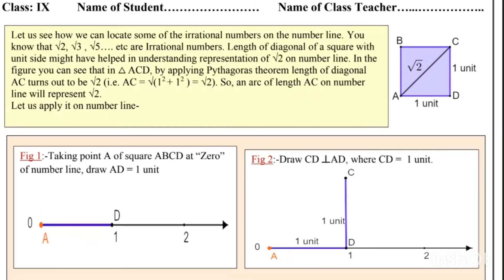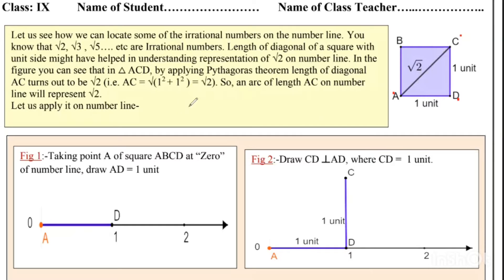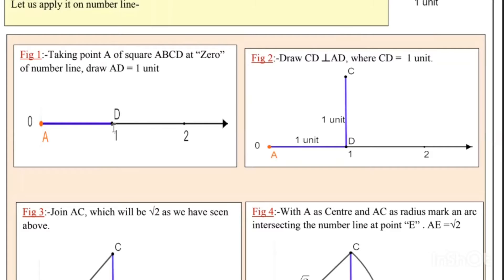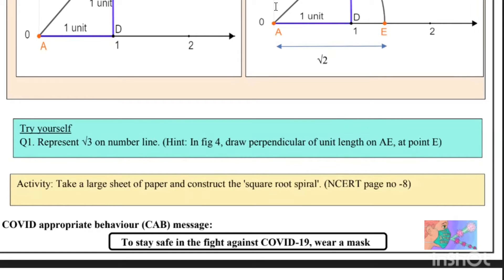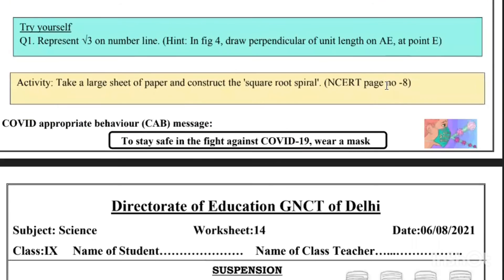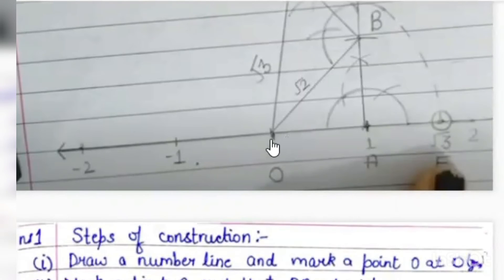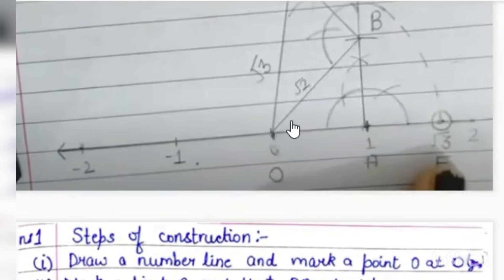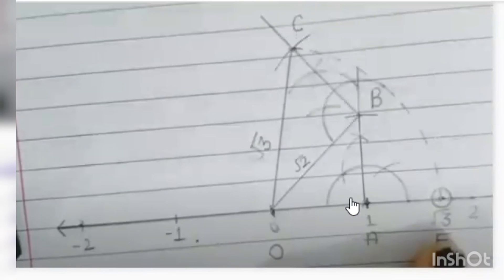Class 9 Maths Worksheet 14 | 06 August 21| EM#English_Medium#Worksheet_14#Class_9#Maths#August_06_21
अभ्यास कार्य, नीचे दिए गए लिंक पर क्लिक करके देखें:
9, सीबीएसई पाठ्यक्रम की सभी वीडियोस देखने के लिए नीचे लिंक पर क्लिक करें
 Irrational Number, Worksheet: 14,  Class: IX, Subject: mathematics, Medium: English, Date: 06 August 2021, Directorate of Education, National Capital Territory of Delhi.